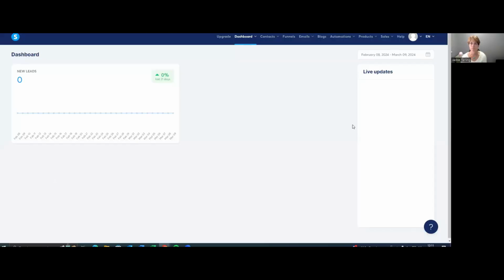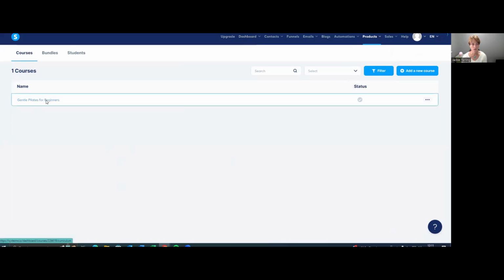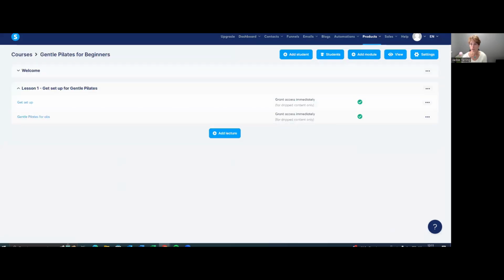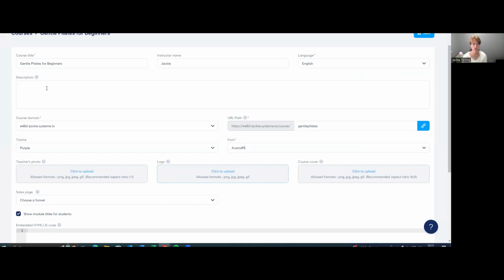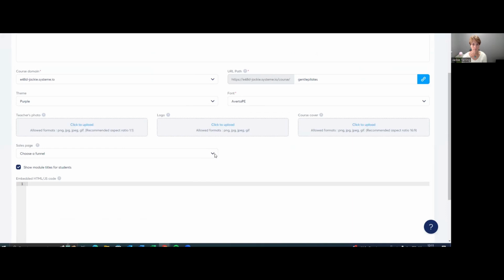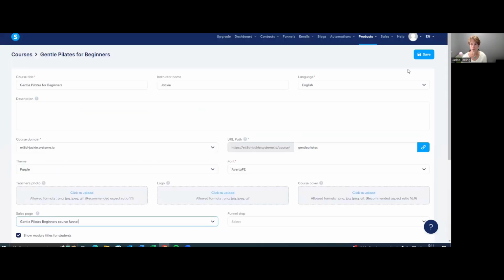Systeme.io tutorial - How to link the sales funnel with your course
In this video, learn how to link your sales funnel with your online course in Systeme.io. Jackie guides you through the automation process, ensuring your customers gain access after purchase. This is a great way to streamline your online business.